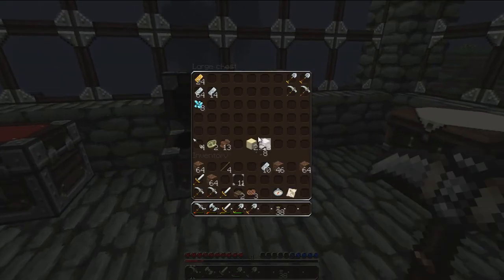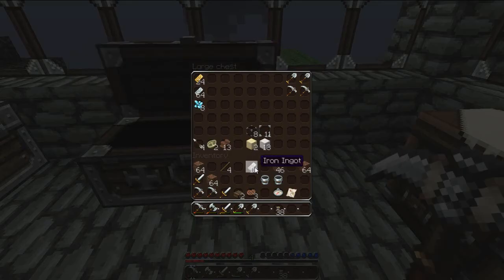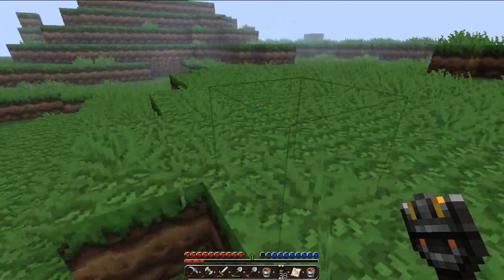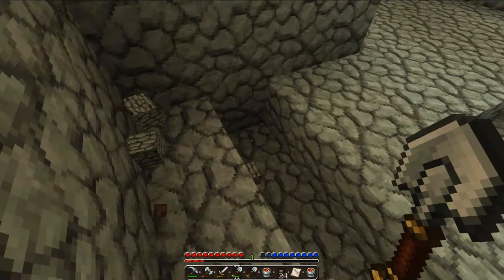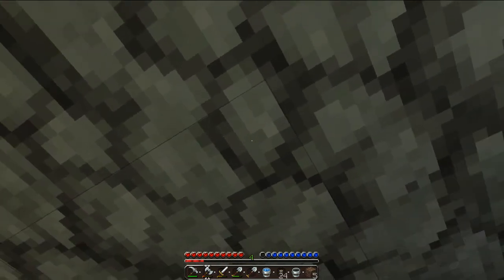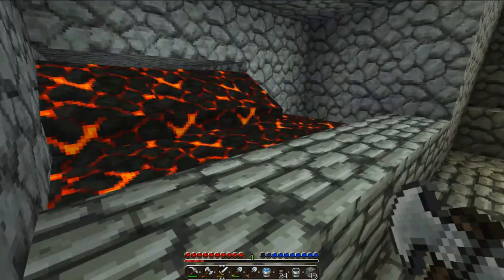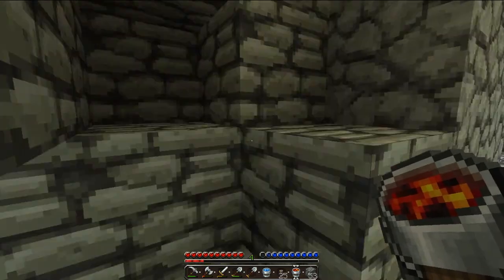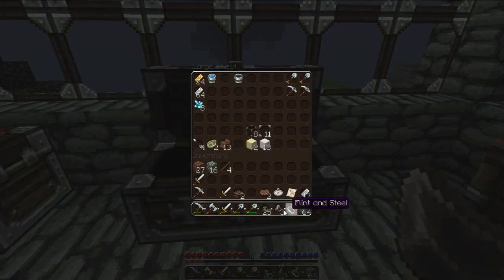The Pixel Adventures - To the Nether We Go!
Wut? We go to the nether? No way... watch and see what happens ;)